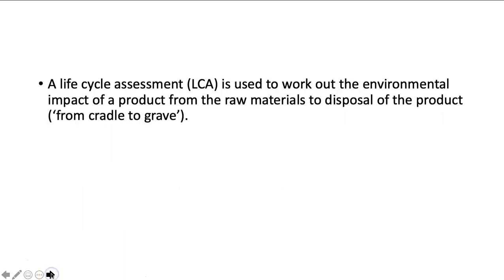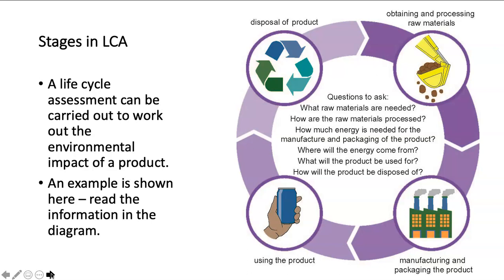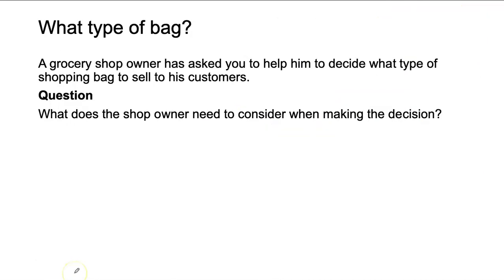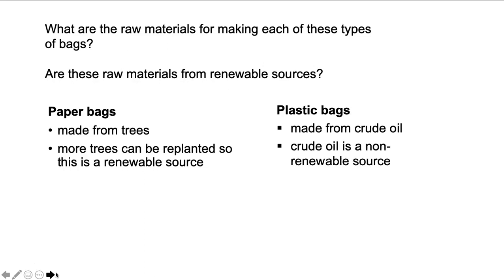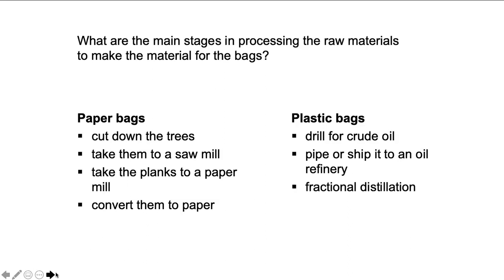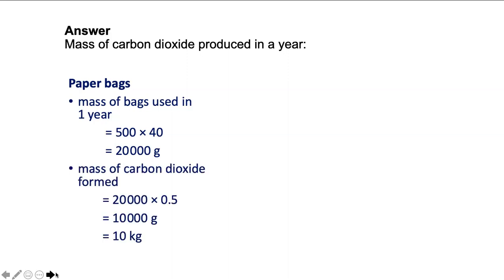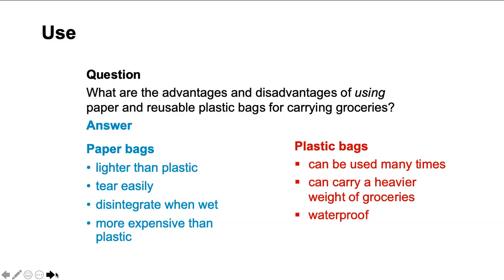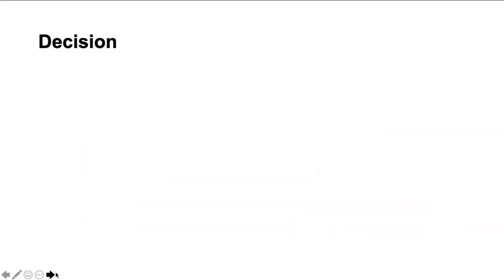GCSE Life Cycle Assessment (Chemistry/Combined Science)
Life Cycle Assessment for both GCSE Chemistry and GCSE Combined Science
The video features:
-  the 4 stages in the Life Cycle assessment of a product.
- the advantages and disadvantages of recycling metals.